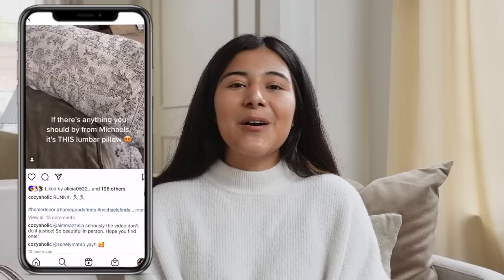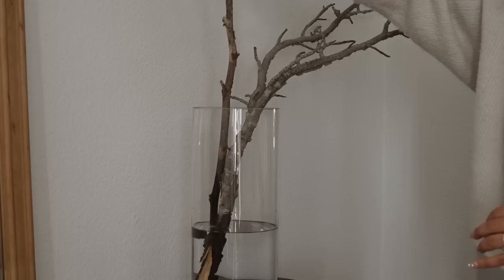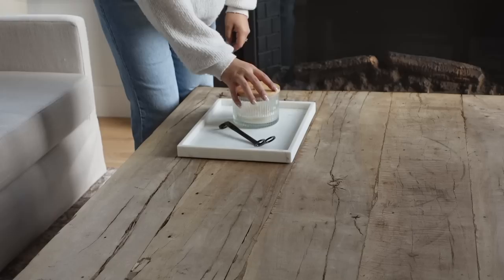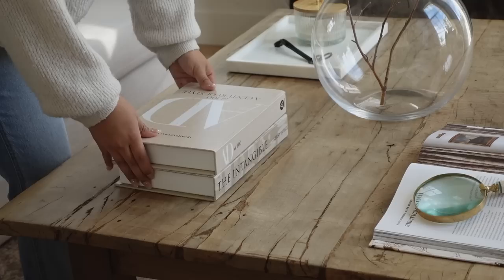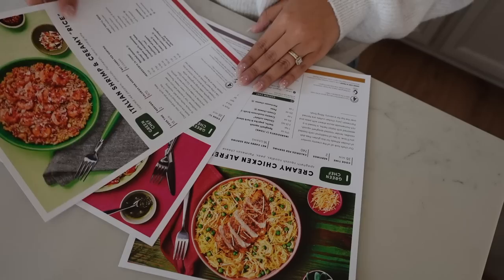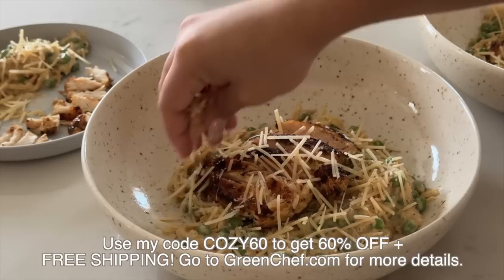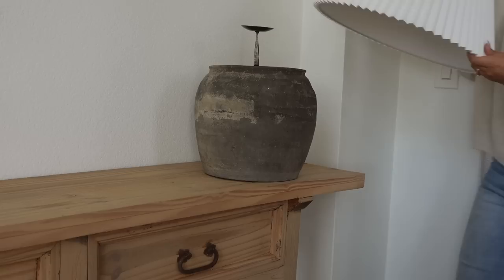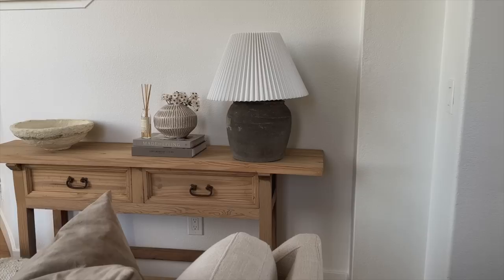WINTER DECORATE WITH ME || WINTER DECORATING IDEAS || Entryway & Living Room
Amazon Storefront

Links for this video:
Velvet pillows
Medallion Lumbar pillow
Large pleated lampshade
Small pleated lampshade
Seated woman print
Ribbed glass candle
French wooden mirror
Boucle chairs
Loloi Margot Area Rug
Woven throw blanket
Decorative book boxes
Daisy flowers

SHOP MY HOME:
Boucle Accent Chair
Off White Jute Braided Rug
Large Grey Planter

2023 decorating trends, new at Target, decorate with me, spring decor, decorating ideas